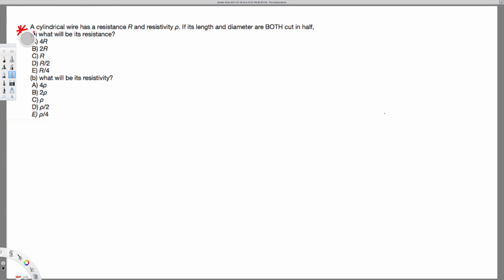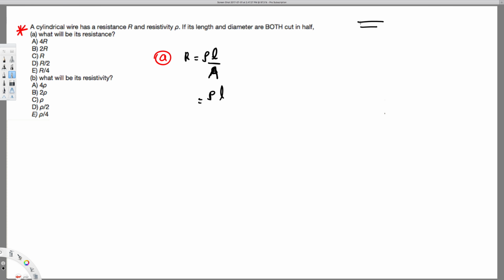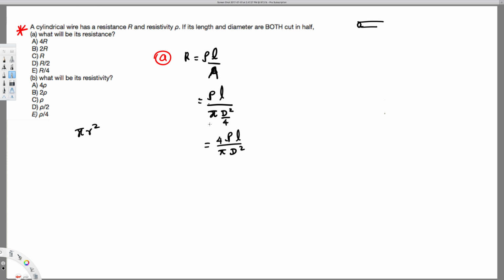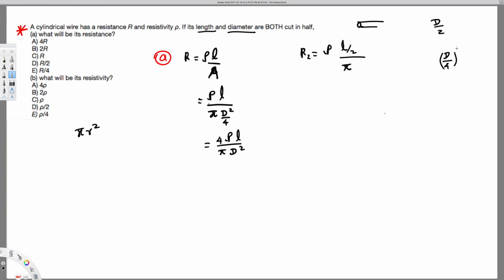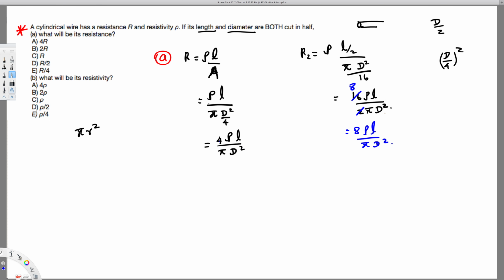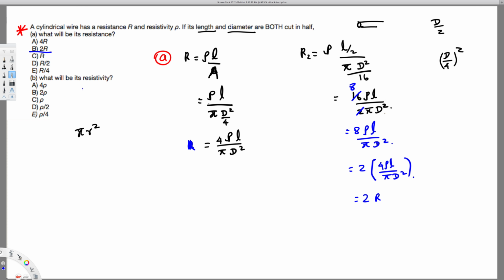Current, Resistance, and EMF - Physics - Example 4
This video provides a comprehensive explanation of the relationship between current, resistance, and electromotive force (EMF) in physics, using Example 4 to illustrate key concepts. Learn how to calculate current, resistance, and EMF in a circuit, and understand the fundamental principles that govern the behavior of electric currents. The video covers the definition of current, resistance, and EMF, and demonstrates how to apply Ohm's Law to solve problems. Whether you're a student looking to improve your understanding of physics or a teacher seeking resources to support your instruction, this video is a valuable resource for exploring the fascinating world of electricity and electronics. By watching this video, you'll gain a deeper understanding of the interplay between current, resistance, and EMF, and develop the skills to tackle complex physics problems with confidence.